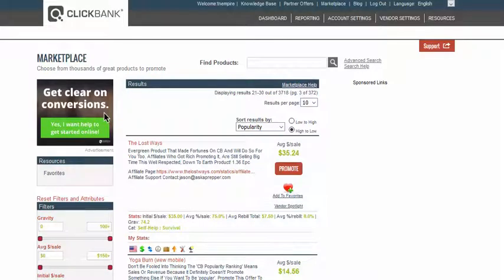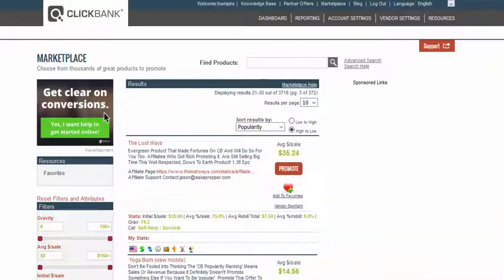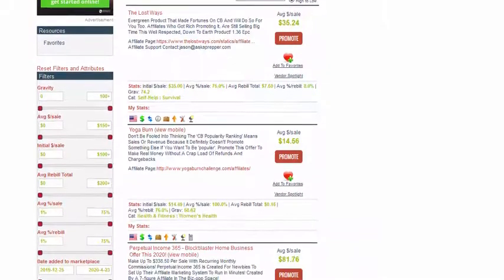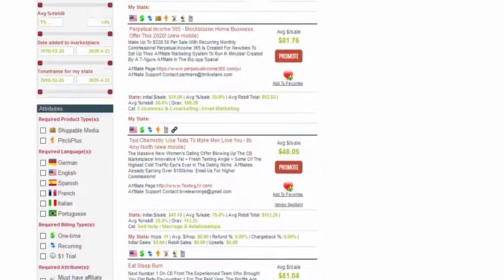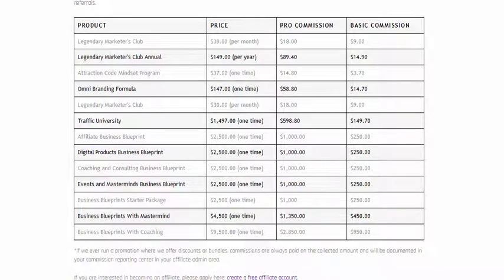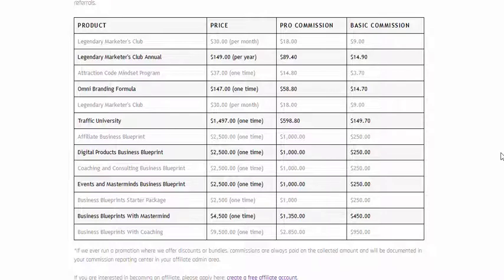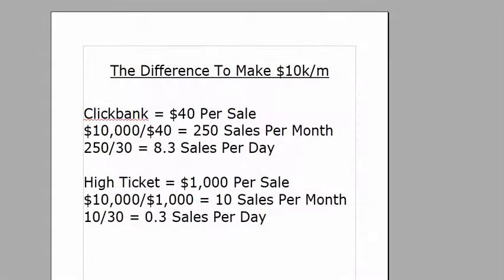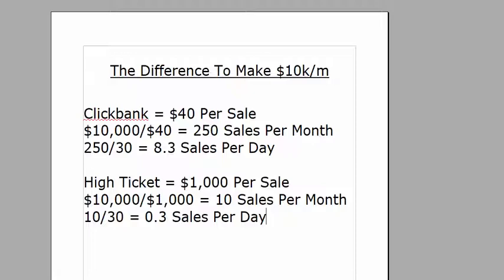High Ticket Affiliate Marketing 2020 | Low Ticket Programs Vs High Ticket Programs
As you can see, there's a huge difference in the number of sales you need to make each month, to hit that $10,000 per month figure.

You need to make just over 8 sales each day, with low ticket products. But only one sale every 3 days, with high ticket products.

And it's not harder to sell those higher priced products either, once you have a marketing system in place.